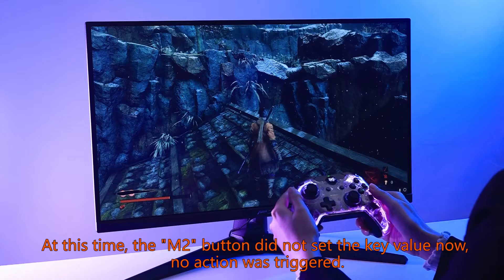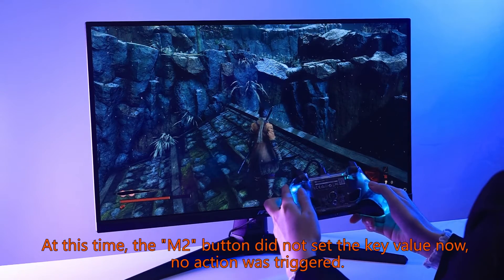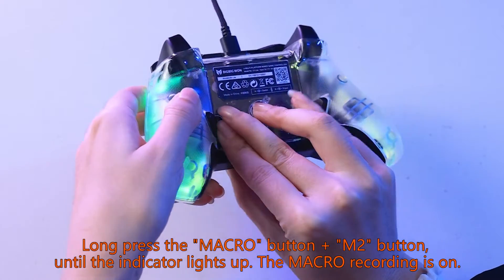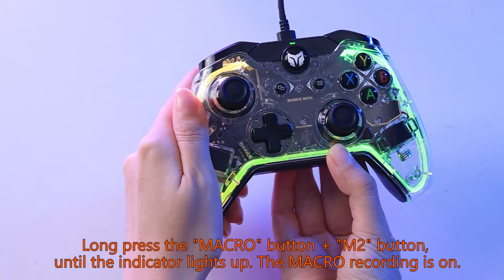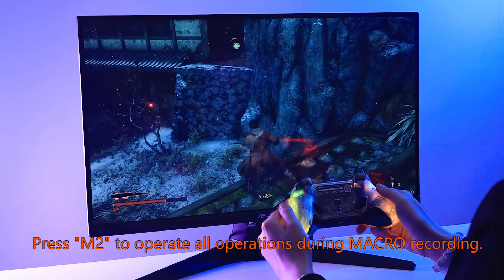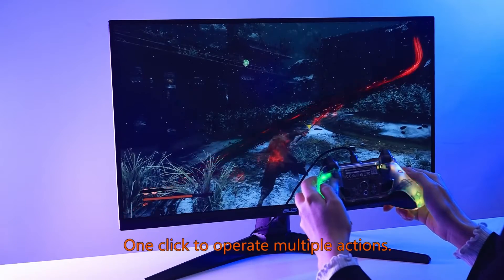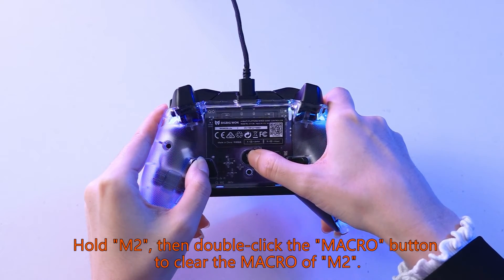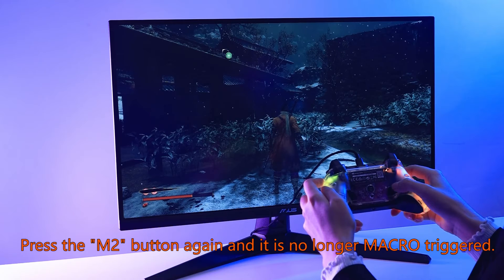How to set the MACRO function of the RAINBOW S controller